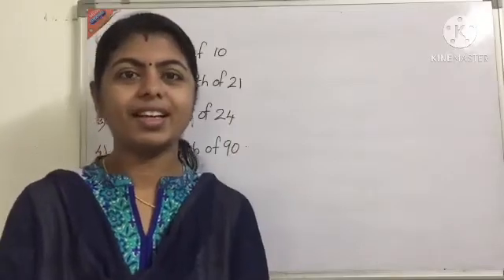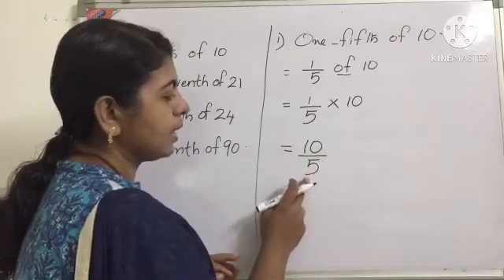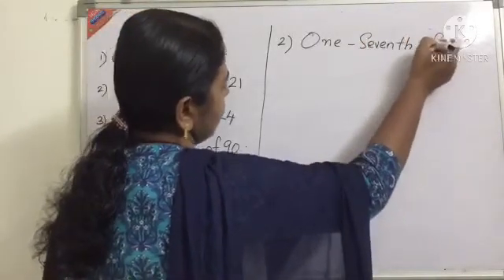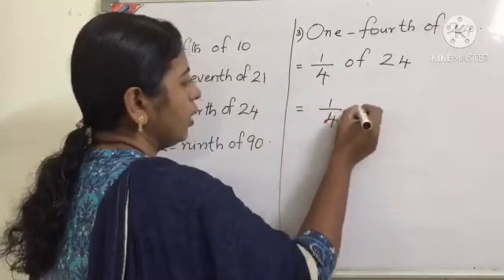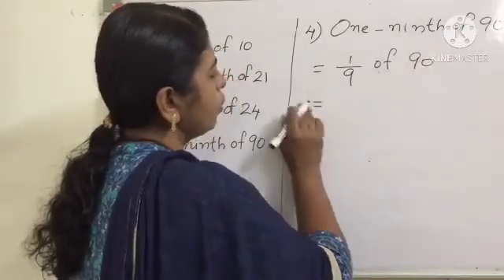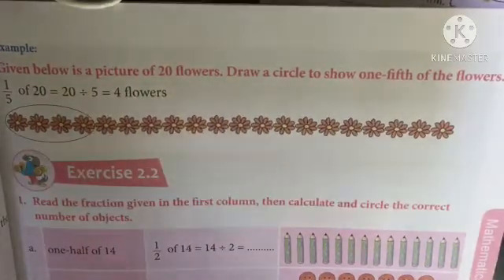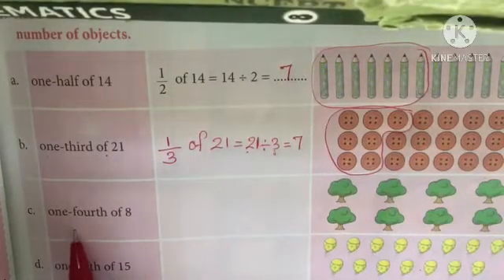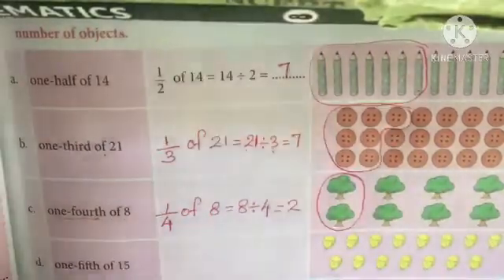Math Class 2